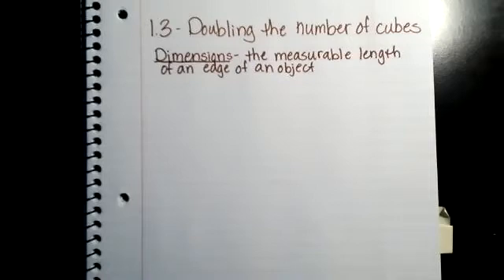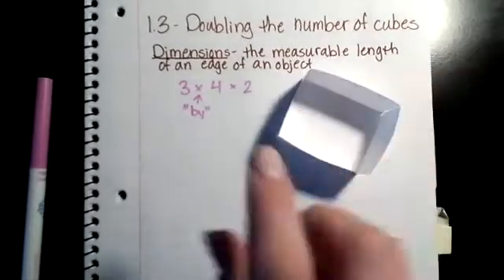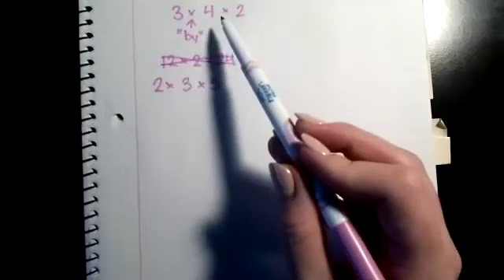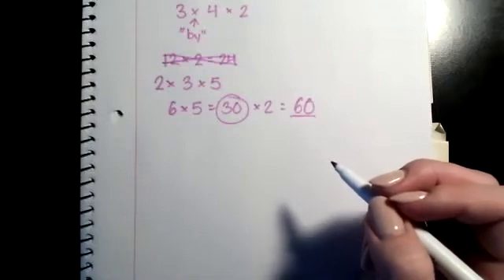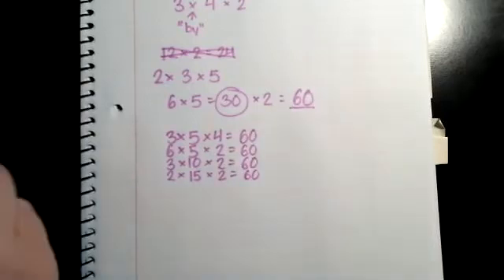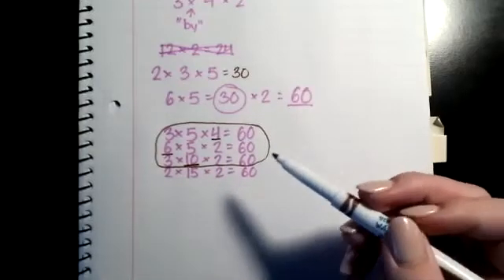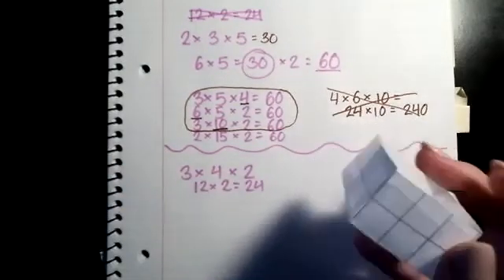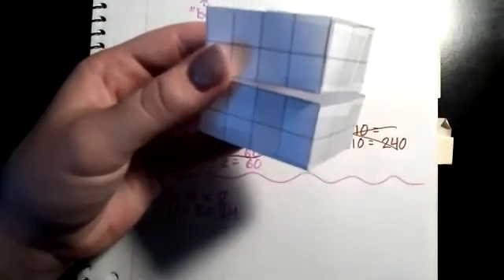Math lesson 1.3 (Unit 2)- Doubling the number of cubes